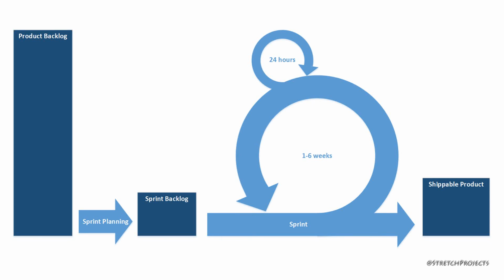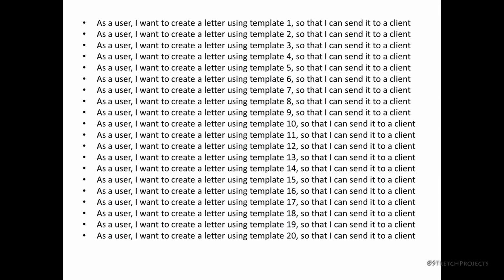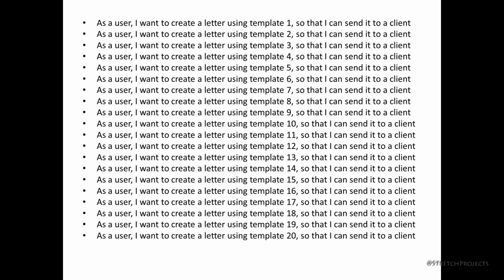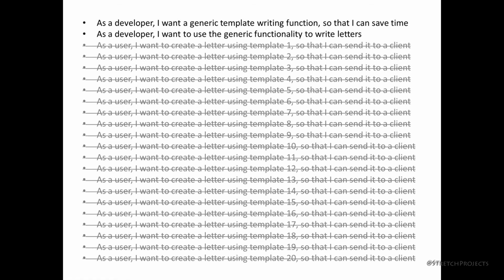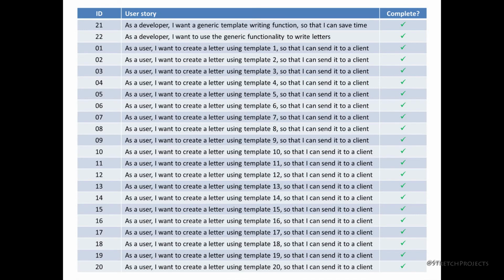Spikes in an Agile environment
We take a look at Spikes, and how they can be used to potentially improve the functionality of your solution, but also the fact that they have risks associated with them.